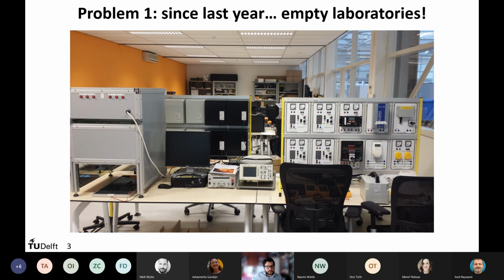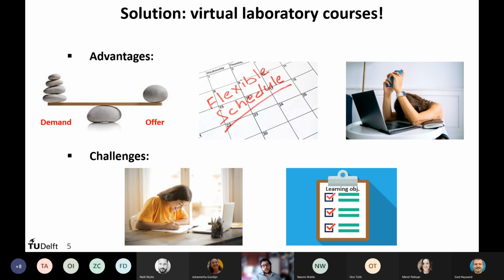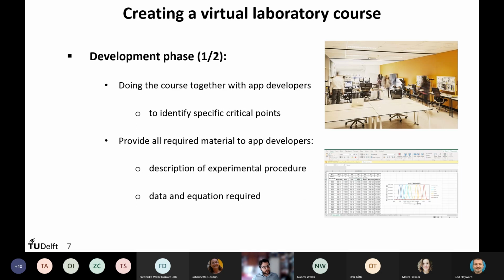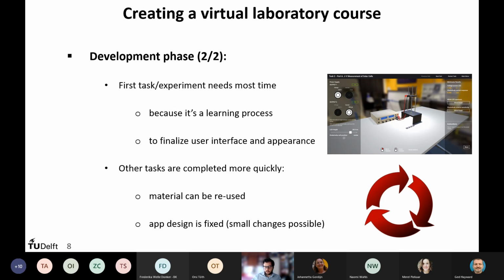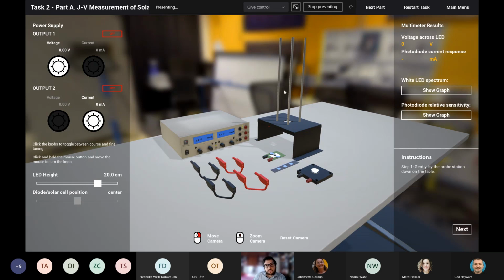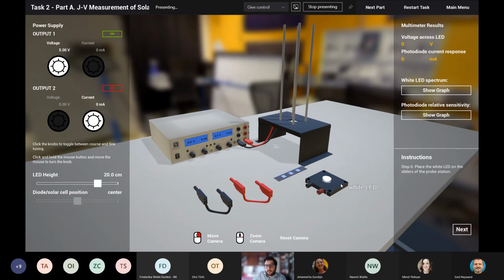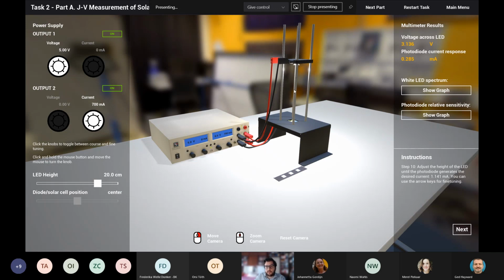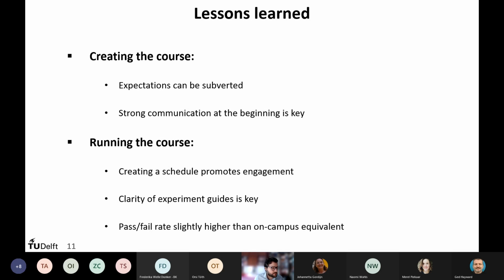RTLW_2021_Webinar_Virtual_Laboratory_Courses_with_Olindo_Isabella_and Robin_Vismara-video